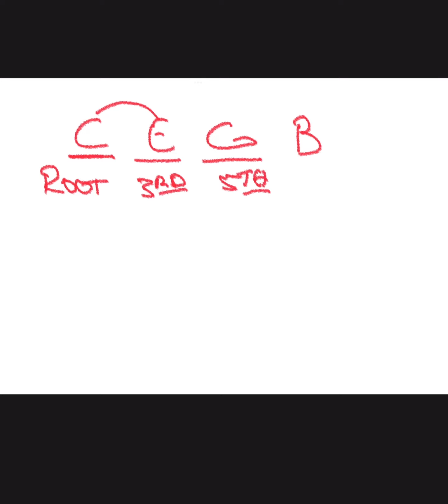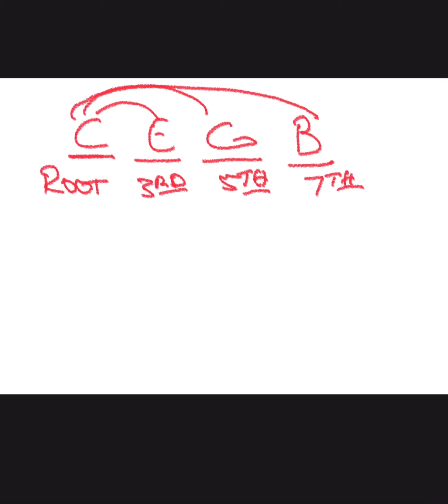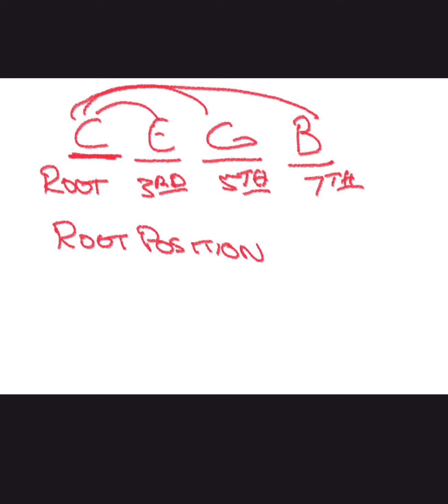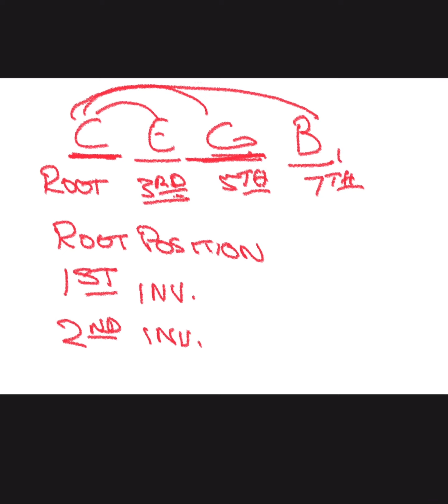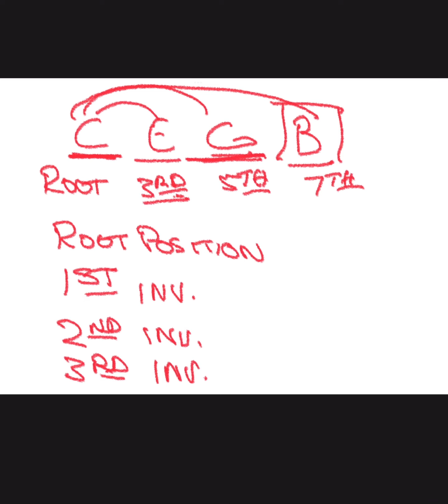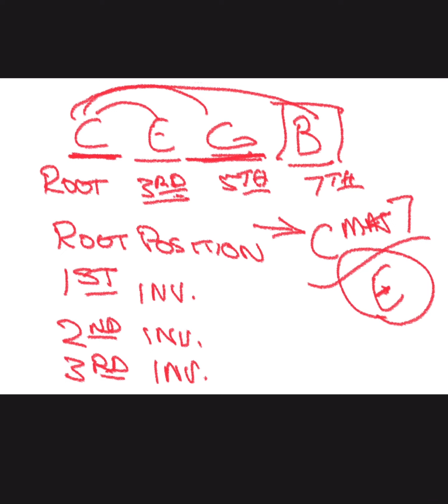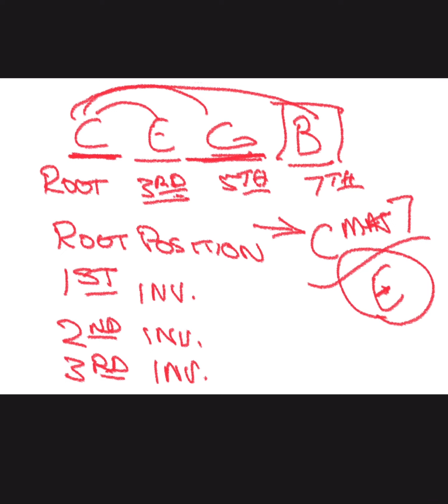How do chord inversions work? 507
Understanding chord inversions and how they are labeled